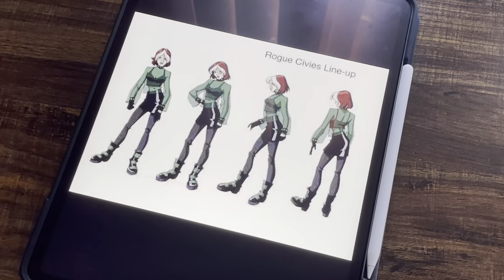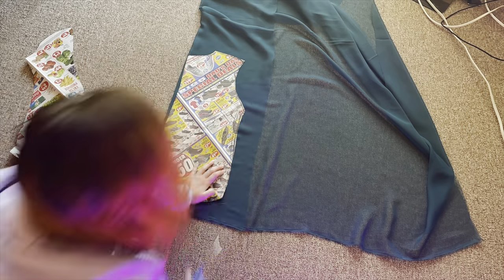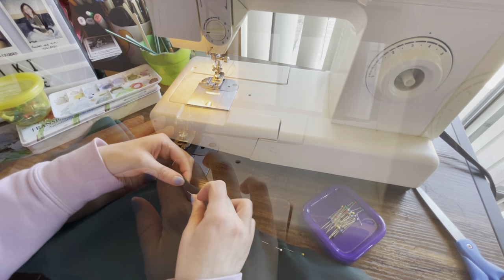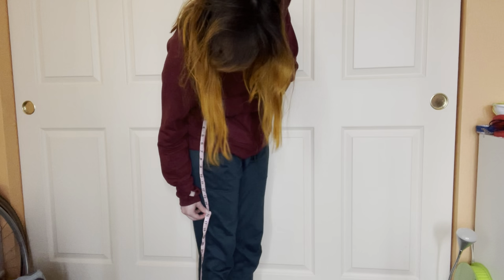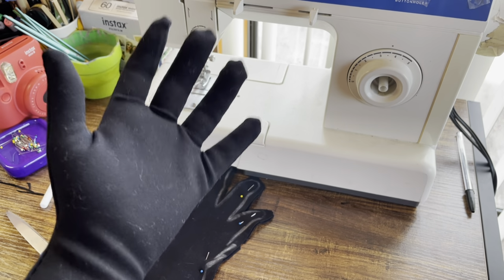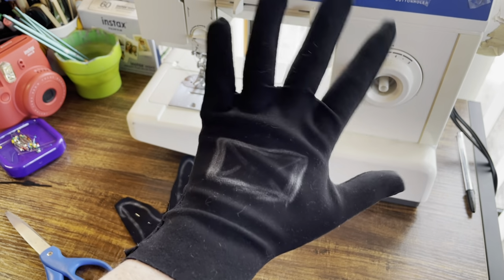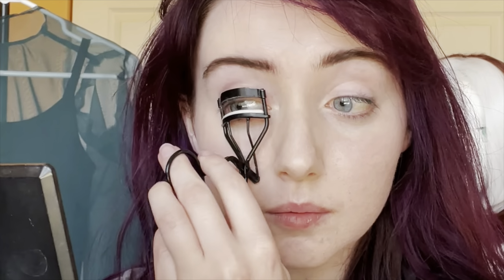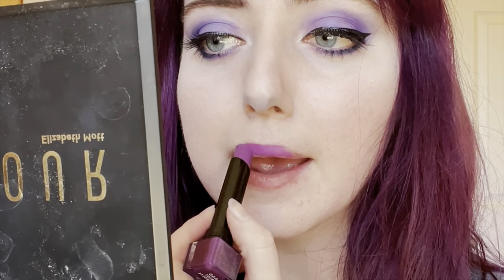Rogue “X-Men: Evolution” Cosplay Build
Another dream cosplay completed! If anybody had any questions about the build let me know and I’ll try and answer them the best I can!